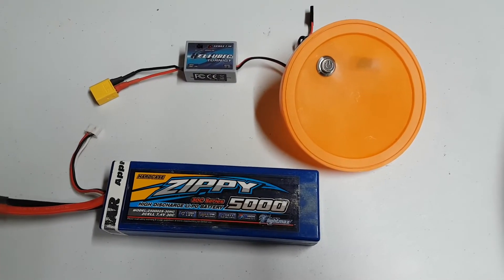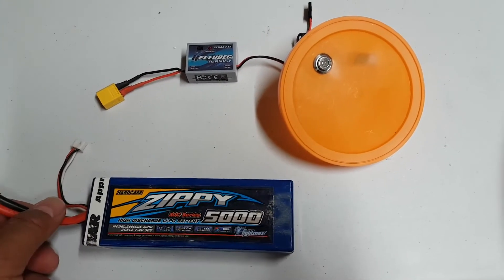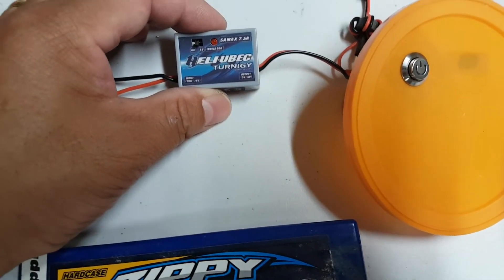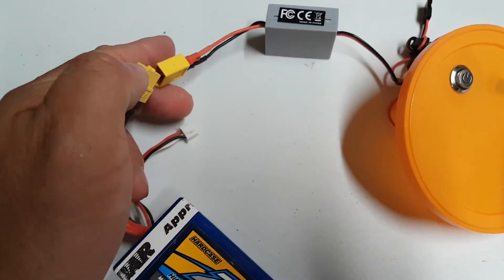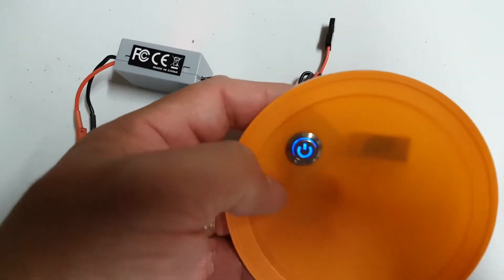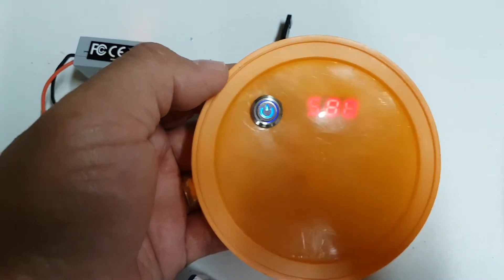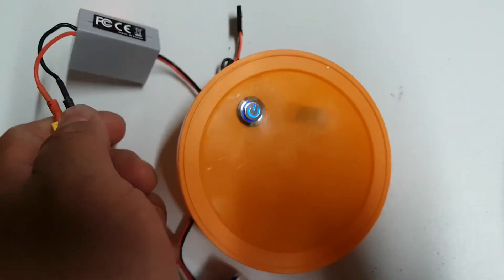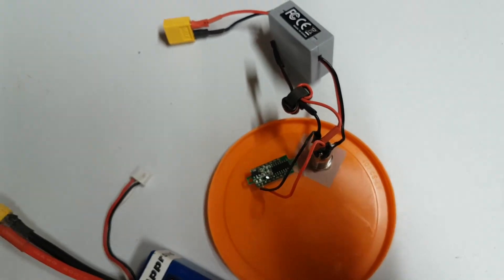UBEC Power Switch Voltage Meter Combo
I created my own power switch for my IOM.  Its illuminated, has a UBEC, and power meter.